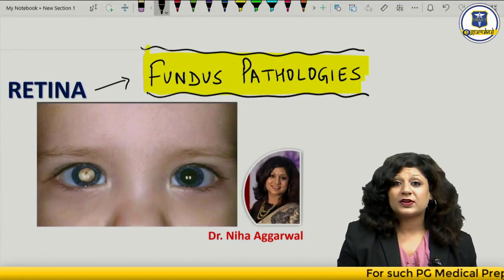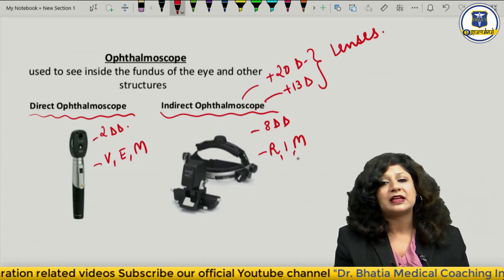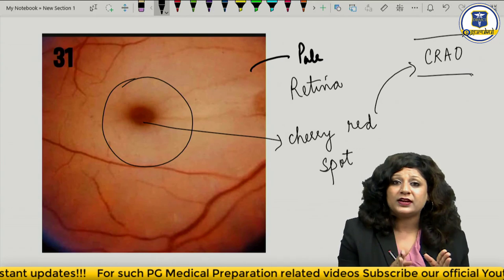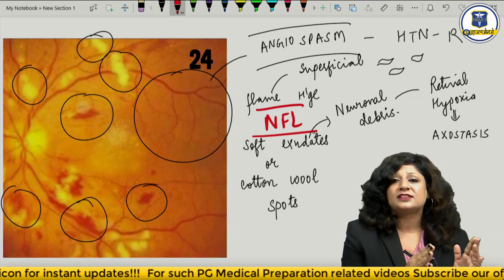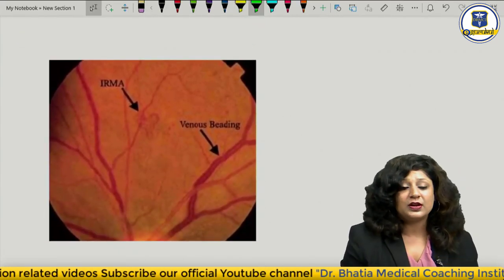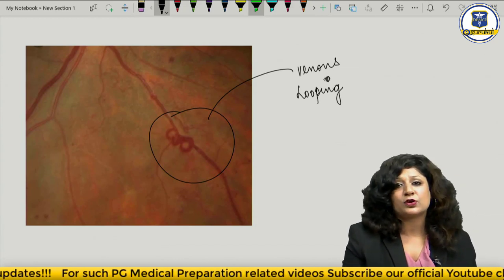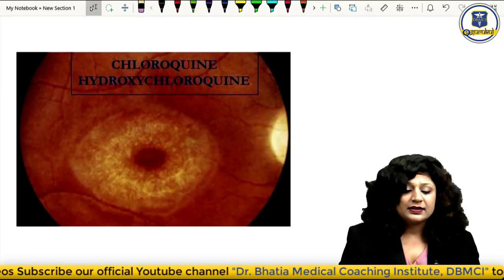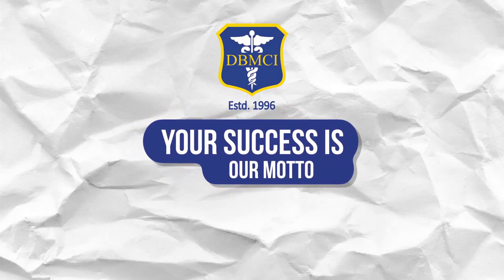Ophthalmology Rewind | Fundus Pathologies |NEET PG Preparation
The time you spend on preparation is never wasted so make your preparation in Advance and Get ready to strengthen your basics of FundusPathologies !!!

Watch the videolecture by Dr. Niha Aggarwal